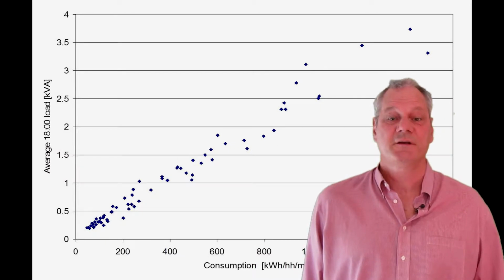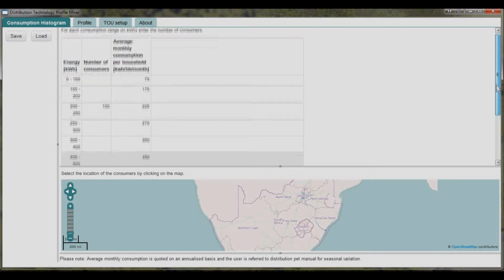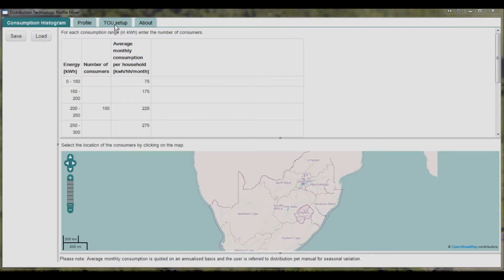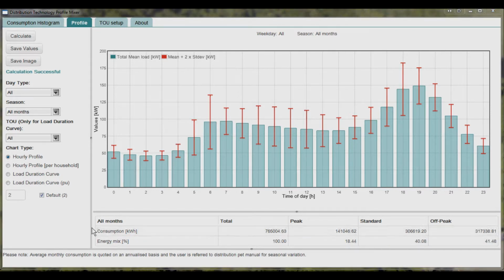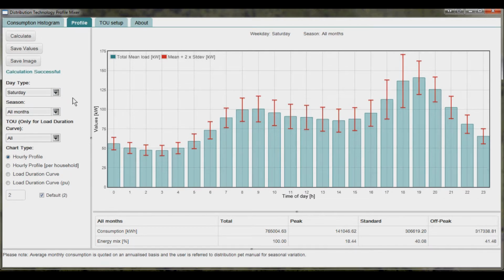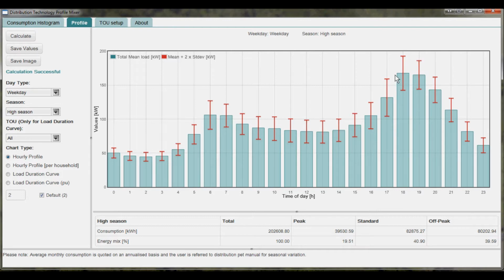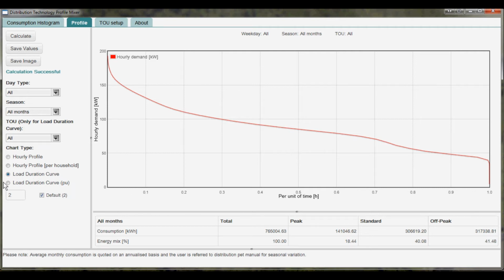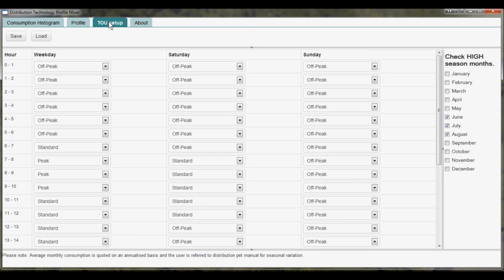Demo: Distribution Profile Mixer Tool (DPM) V2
This tool estimates total average hourly electric demand profile for mixture of domestic customer classes in Same geographic area.
Results presented as average hourly load (total load, or load per consumer) with uncertainty by month, season and day-type.

Results are presented as Load/duration curves under Wholesale electricity pricing Peak/Standard/Off-peak periods. Definition of these periods is customisable.
This tool contains complete hourly load model for intermediate and poor SA consumers in the climatic zones of SA, as published to National Standards (NRS034/SANS 507), The CSIR’s “Red Book”, The Eskom Geo-based load forecast standard.
This tool makes assumptions about correlation within and between domestic customer classes. Read Manual for more information.
Tool is a product of load-modelling from NRS Domestic Load Research Project.